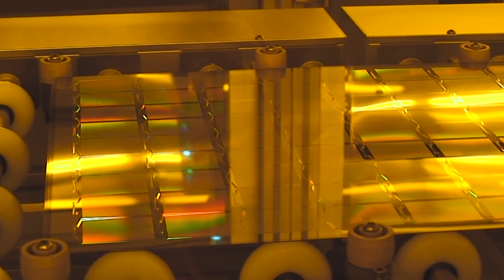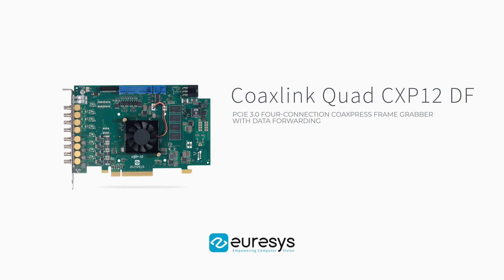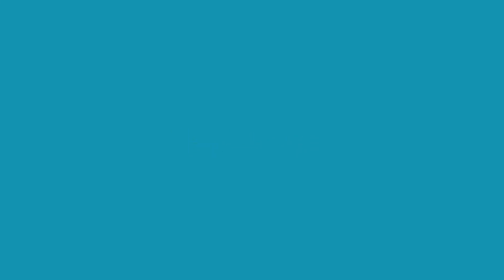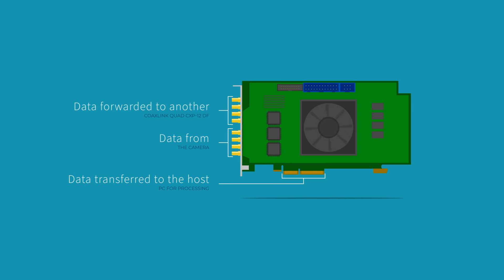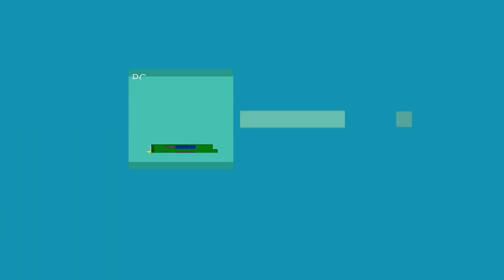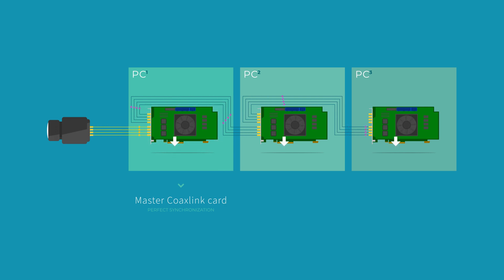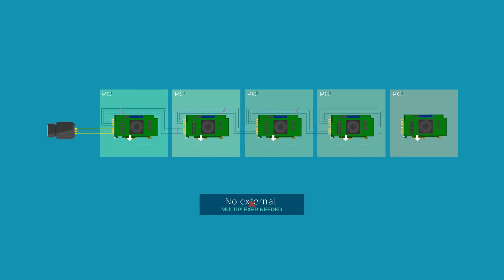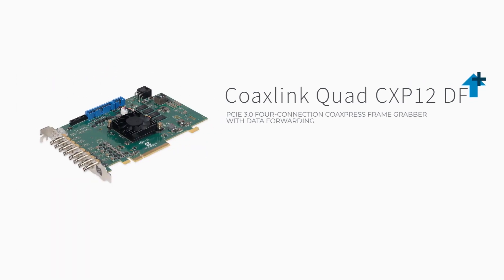CoaXPress Data Forwarding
The data forwarding capability of the Coaxlink Quad CXP-12 DF and Coaxlink Quad G3 DF (CXP-6) allows image data from one camera to be transferred to multiple frame grabbers on different host PCs to distribute the image processing load.

[V173EN]